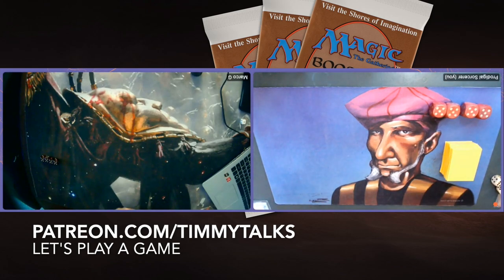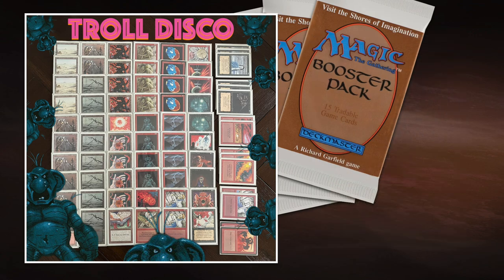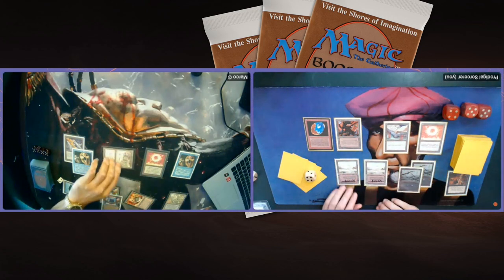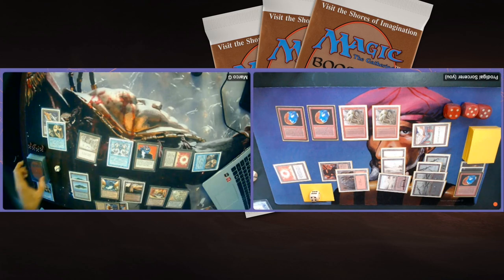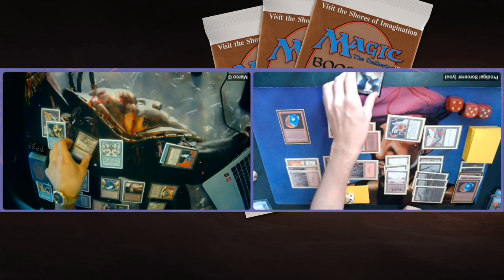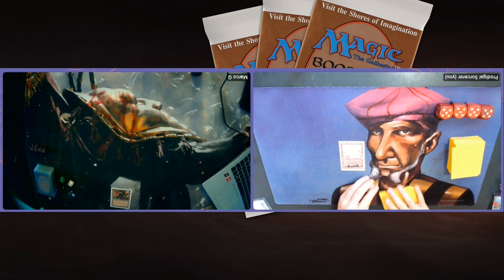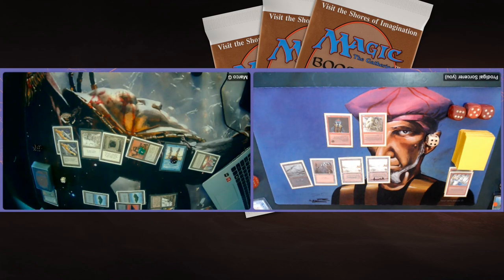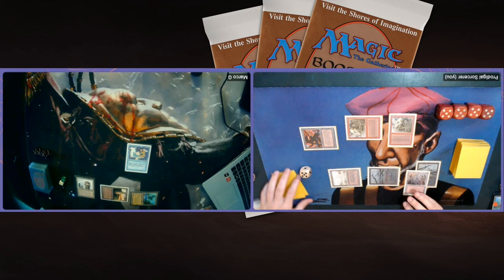Blue Tron vs Troll Disco BR, MTG 93/94 - Old School Magic the Gathering | 688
It's time for an MtG 93/94 Disco party! In this match, I am playing with my Troll Disco deck. So, get ready for a lot of Nevinyrral's Disk activations and a lot of Trolls on the dance floor! My opponent is patron Marco and he brings a very original Blue Tron deck to the channel.

Decks: Blue Tron vs Troll Disco (BR)
Players: Marco vs Timmy

00:00 MTG 93/94
01:24 Blue Tron Deck
04:40 Troll Disco Deck

08:45 MTG Games

Music
In between game Music and end tunes by Blake Ortego.